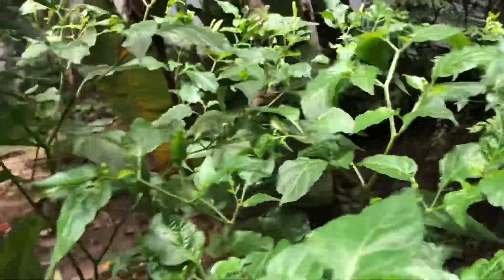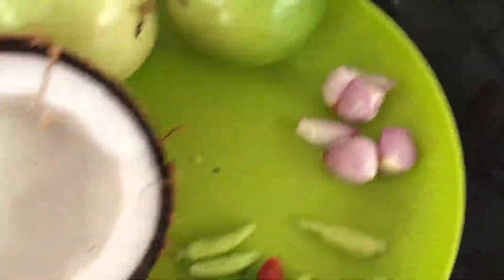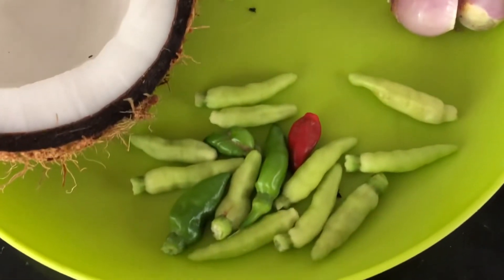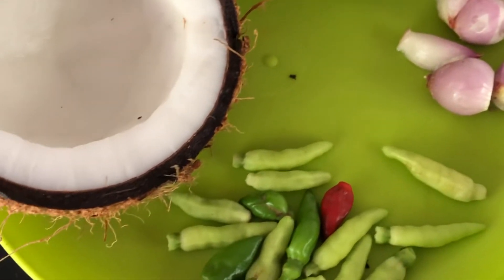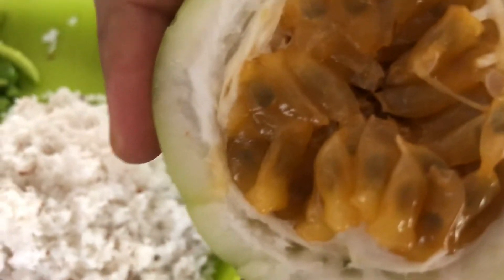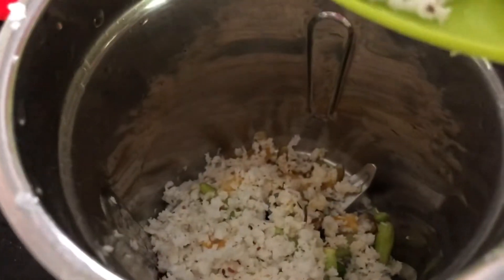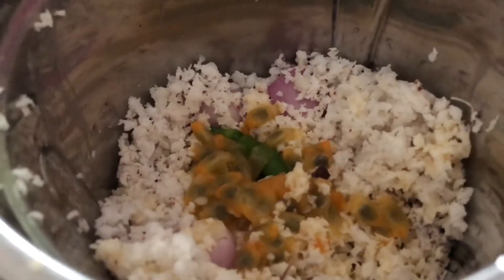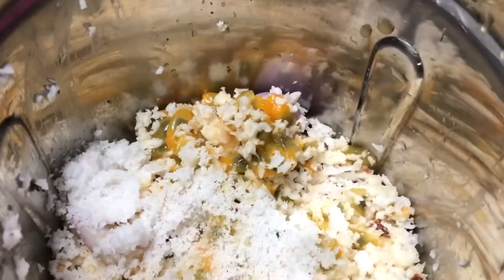PASSION FRUITചമ്മന്തി | പാഷൻ ഫ്രൂട്ട് ചമ്മന്തി ഒരു രക്ഷയും ഇല്ലാത്ത ടേസ്റ്റ് ആണ്😋